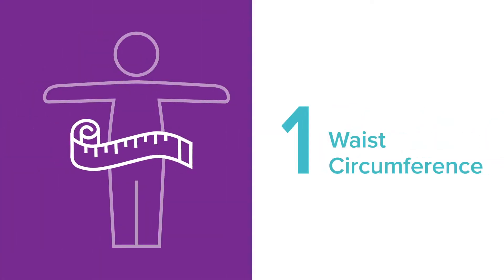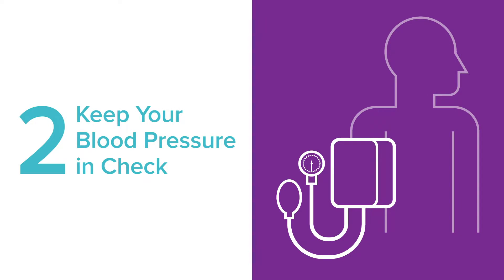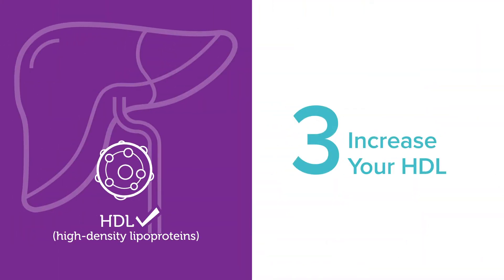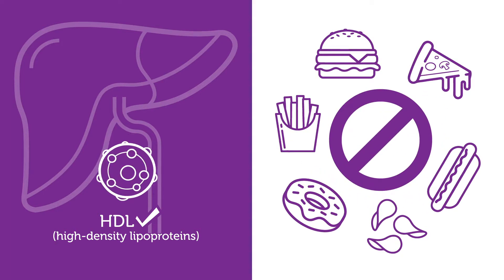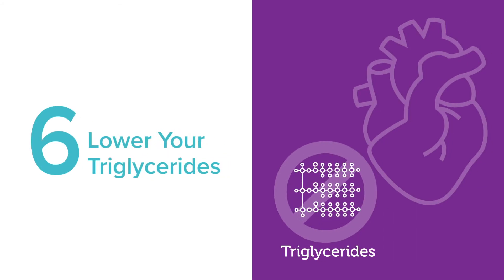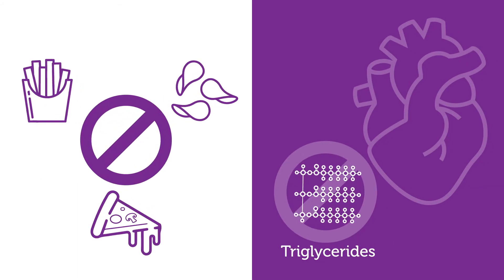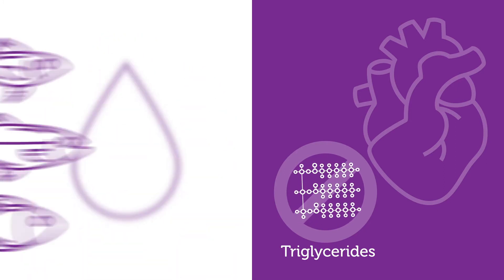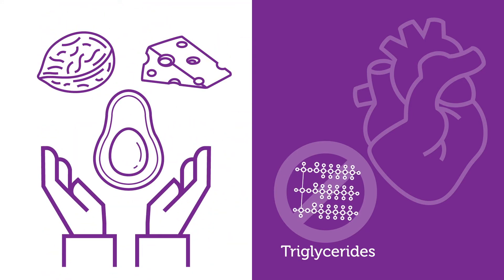6 Vital Health Stats Everyone Should Know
Since most medical conditions develop slowly over several years, paying close attention to these 6 known risk factors during regular check-ups or with home monitoring will help you take charge of your health.

Take Charge of Your Health

It is time to take charge of your health and begin lowering your risk for chronic health conditions such as diabetes, heart disease, and stroke. Understanding the importance of your vital health stats is the first step in improving your overall wellbeing and committing to a healthier and better quality of life.